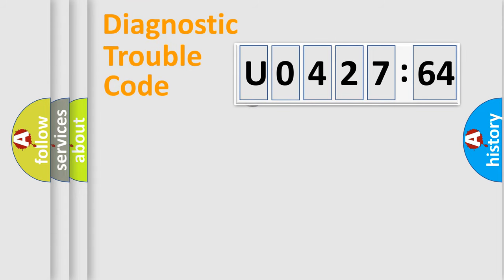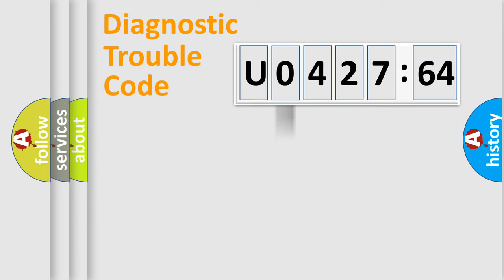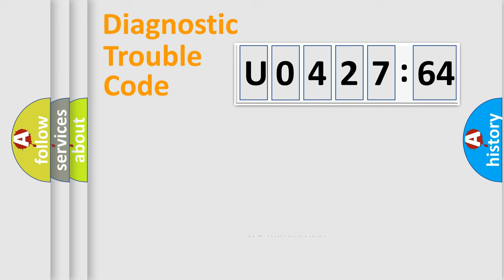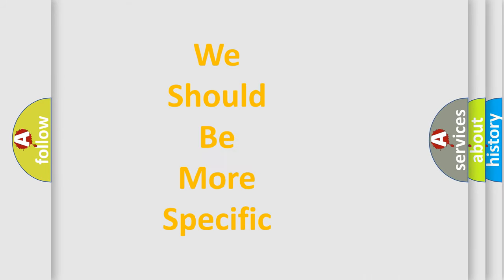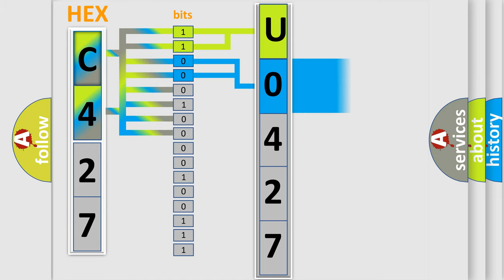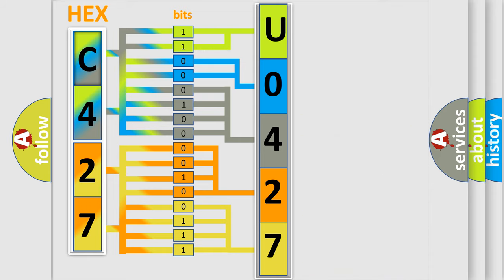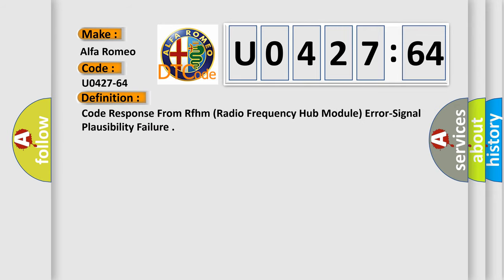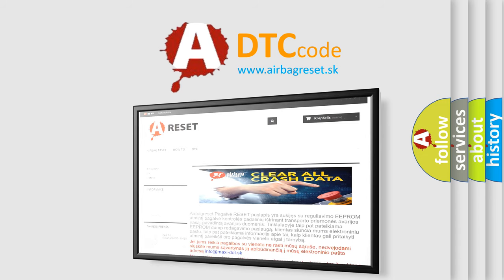DTC Alfa-Romeo U0427-64 Short Explanation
Contents:
0:21 Basic DTC analysis according to OBD2 protocol standard.
1:48 Insight into programming
2:58 A diagnostically understandable description of the Diagnostic Trouble Code
3:05 Basic error definition

Make:
Alfa Romeo
Code:
U0427-64
Definition:
Code Response From Rfhm (Radio Frequency Hub Module) Error-Signal Plausibility Failure
Failure Type: